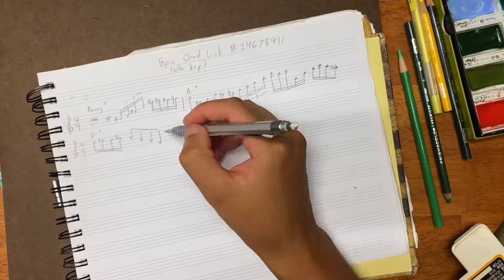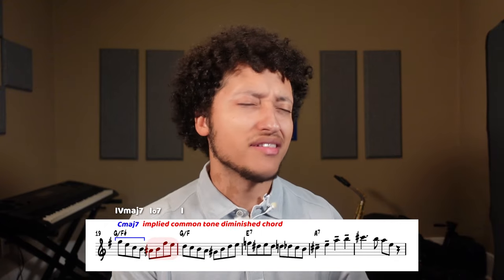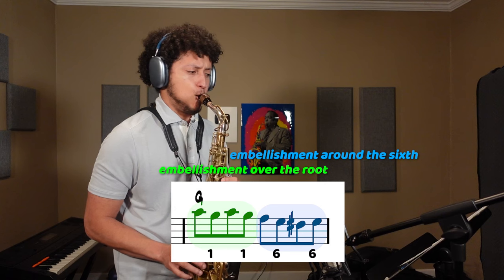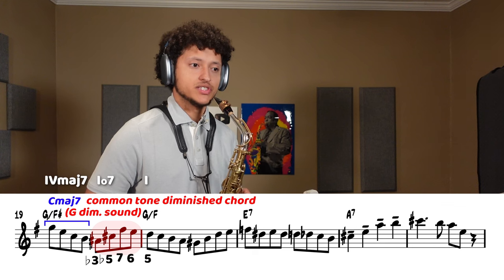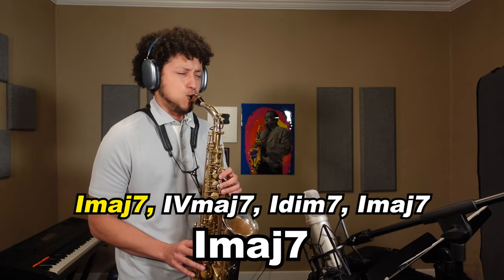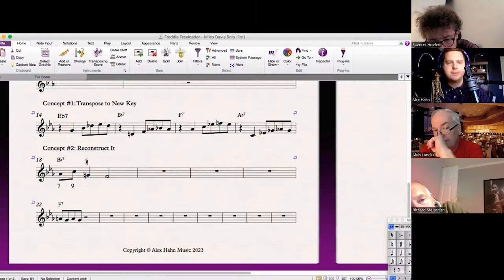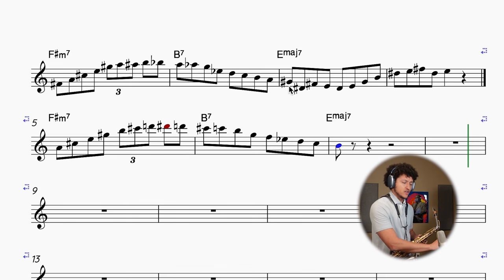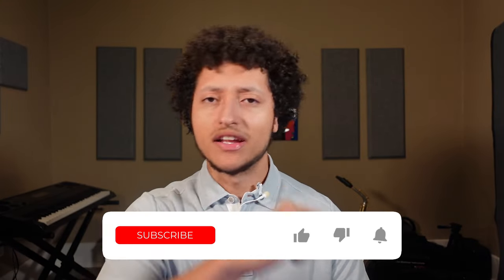So You’ve Just Transcribed a Solo… What Next?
0:00 Intro
2:06 Write Out the Solo
2:23 Identify Lines that Speak to You
3:37 Analyze the Lines
7:41 Applying New Sounds to Your Own Lines
8:25 Transpose Lines Through All Keys
9:46 Create New Lines
13:45 Outro

Nathan Graybeal is the CEO of Jazz Lesson Videos, Assistant Director of the Global Jazz Workshop, and a Nexus Saxophones Artist. Well-known for his YouTube persona "Saxologic,” Nathan obtained a bachelor’s degree in both jazz and classical saxophone performance from East Carolina University and a master’s degree in studio jazz performance from the University of Miami. Originally an avid drawer then animator, he has transferred his love for art to saxophone. He spreads his infectious passion to inspire others in finding the joy of improving in music through online content.